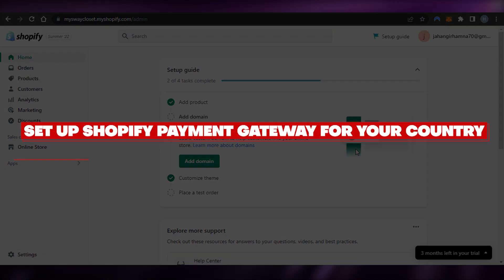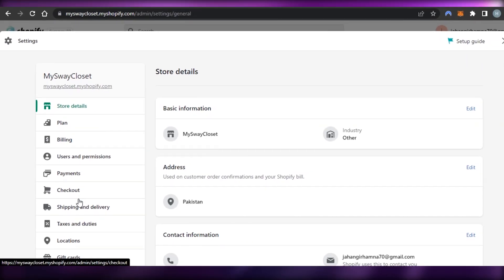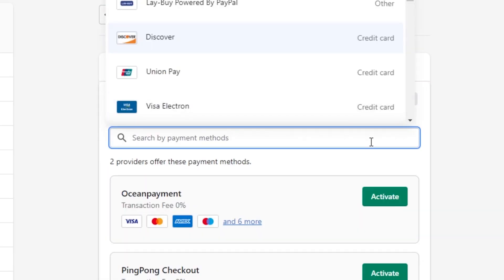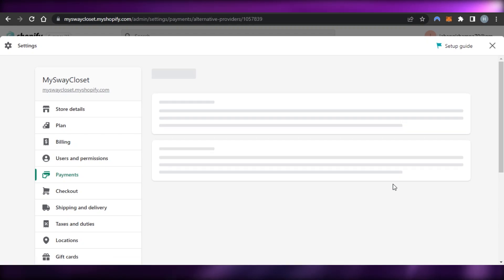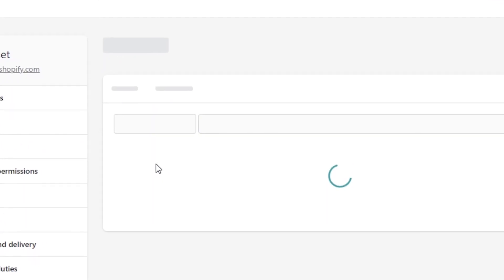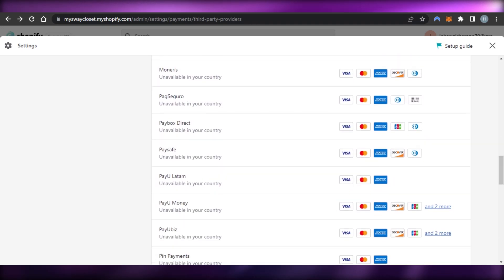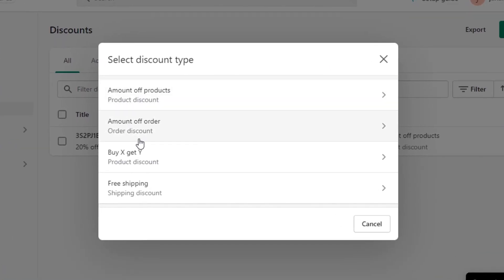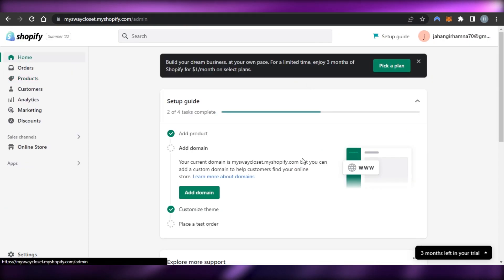How To Setup Shopify Payment Gateway For Your Country 2025 (Beginners)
In this video I show you How To Setup Shopify Payment Gateway For Your Country. This is super easy and learn to do it in just a few minutes by following this helpful tutorial.